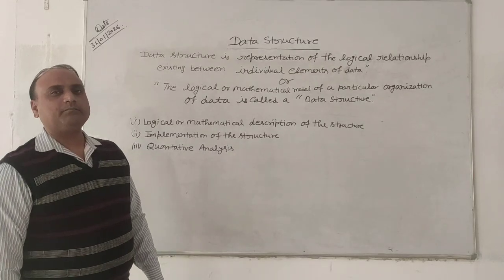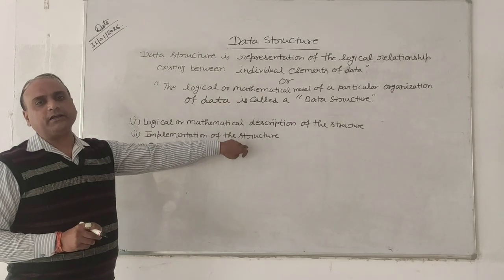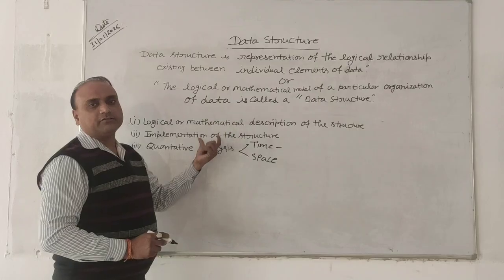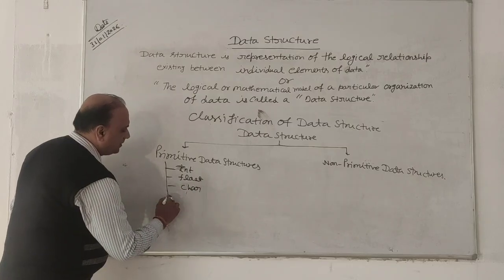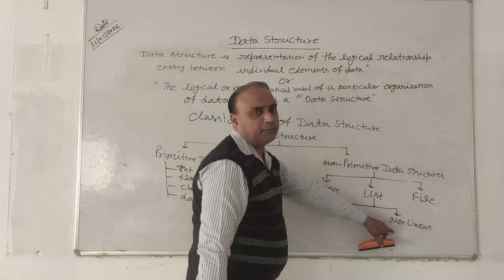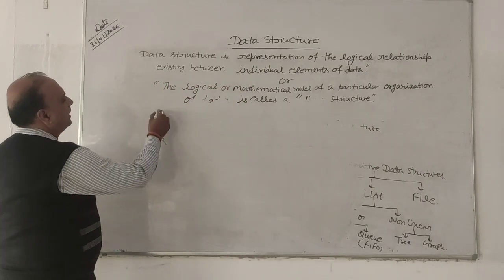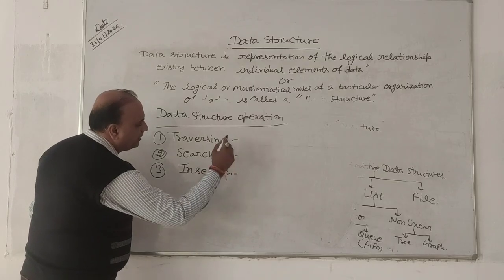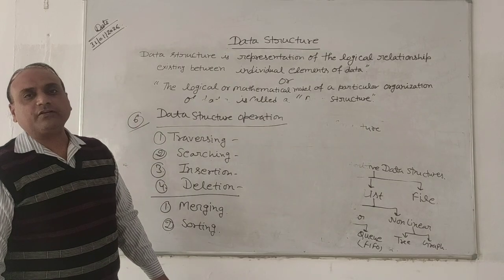Data Structure Basics